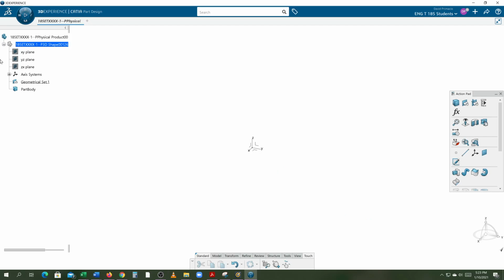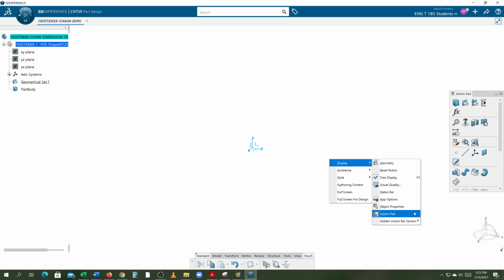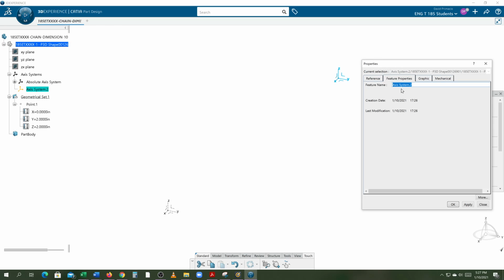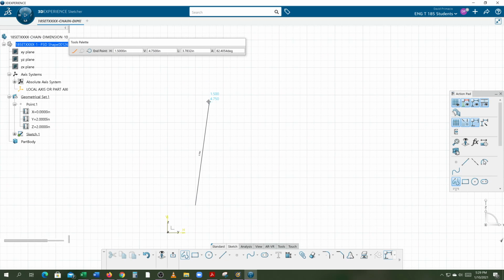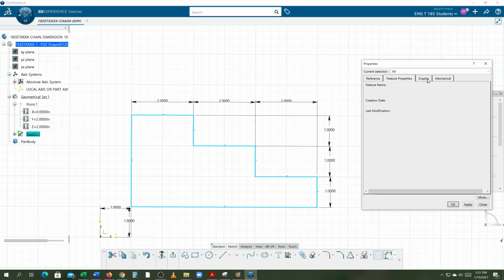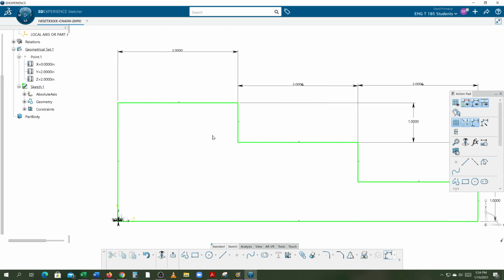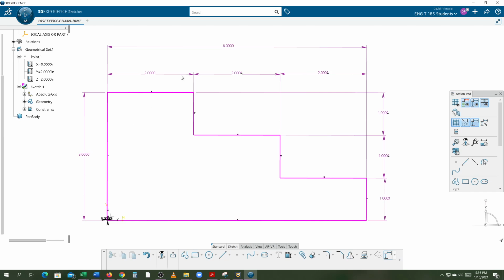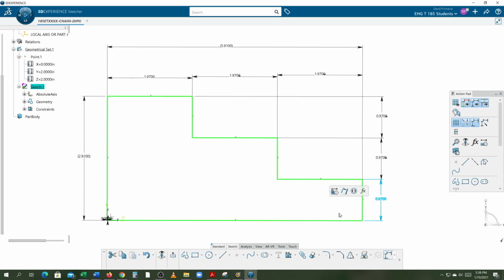Defining chain dimensions and tolerance buildup using CATIA 3D Experience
Demo: Defining chain dimensions and tolerance buildup using CATIA 3D Experience